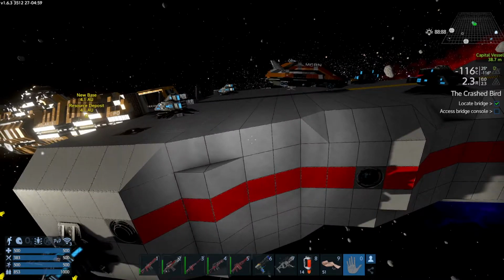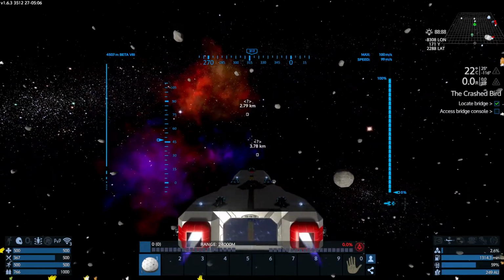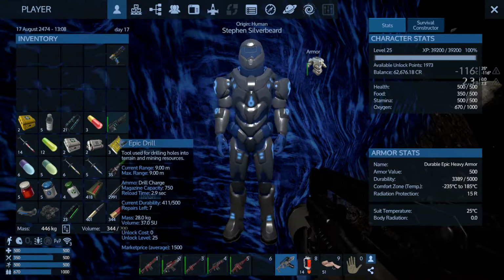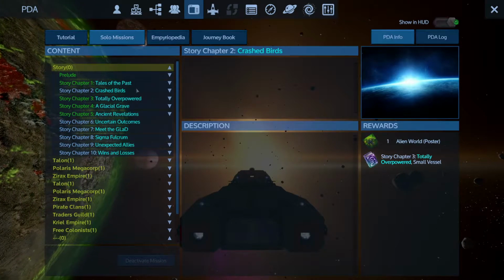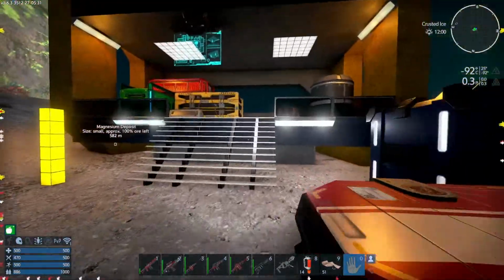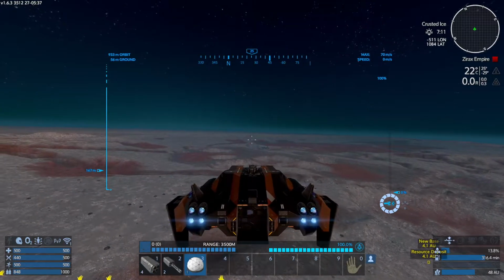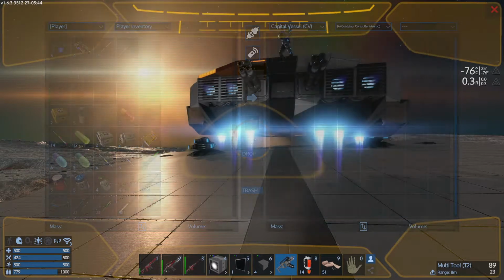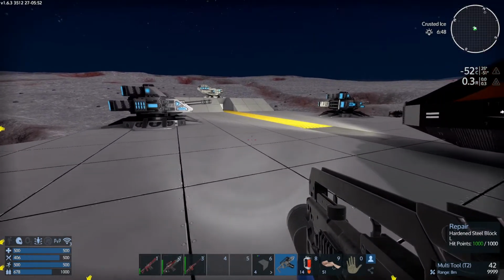Moon Landing : Project Eden 1.6 Empyrion Galactic Survival : #44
Project Eden 1.6 is a lore friendly, PvE exploration scenario currently in development intended for single player or small group play. This scenario aims to slow down the mid and end game progression for those who want a longer play through with more of a focus on open ended exploration instead of linear progression.